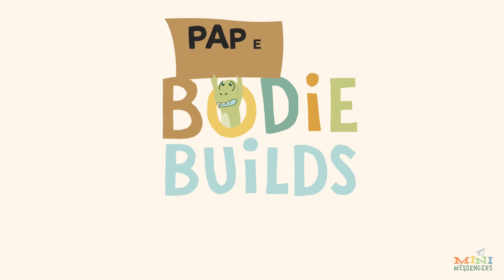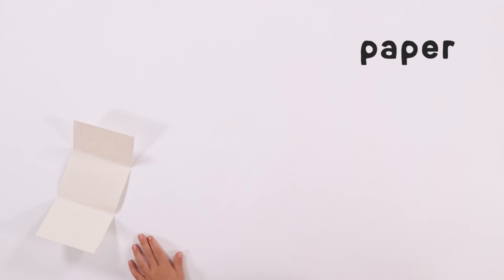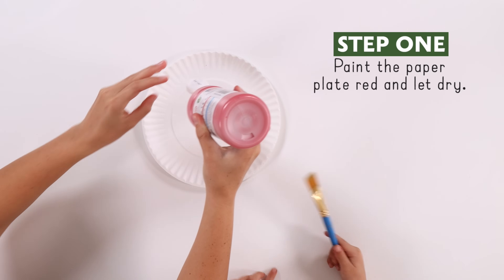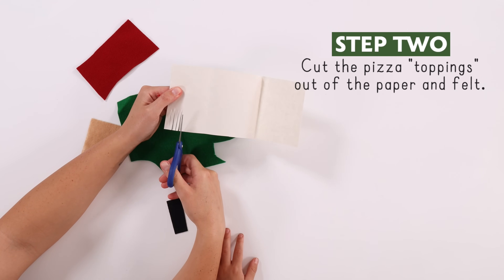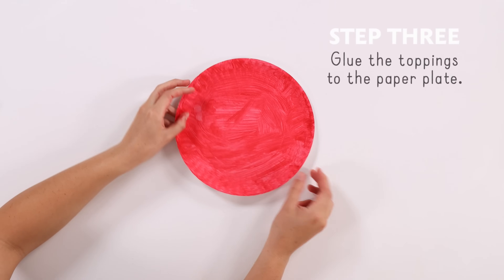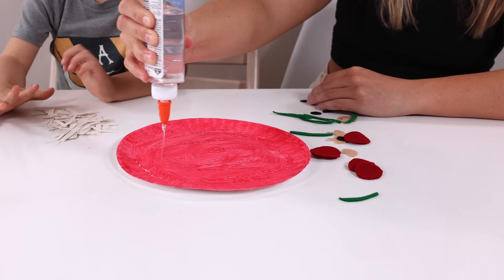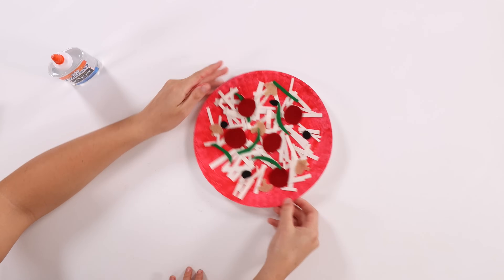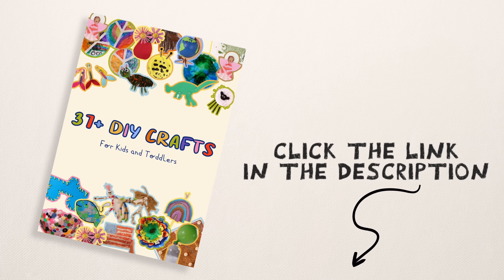Bodie Paper Pizza